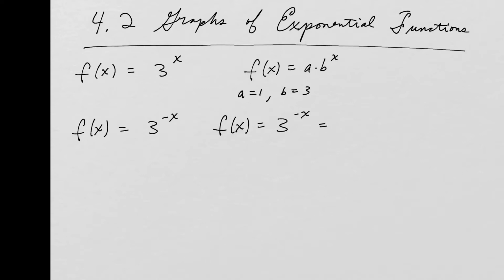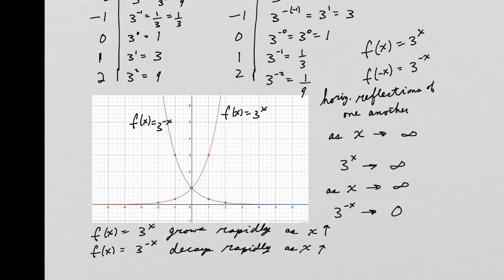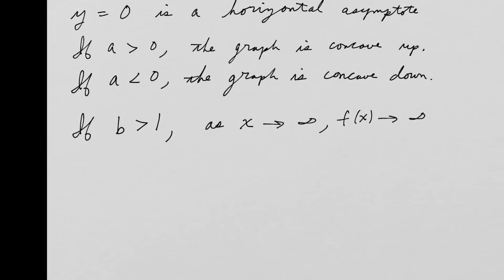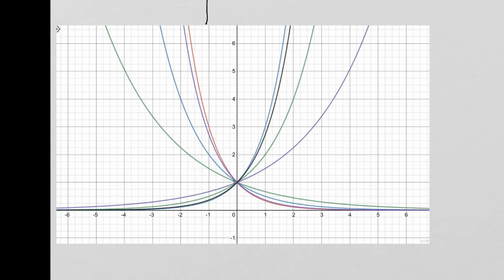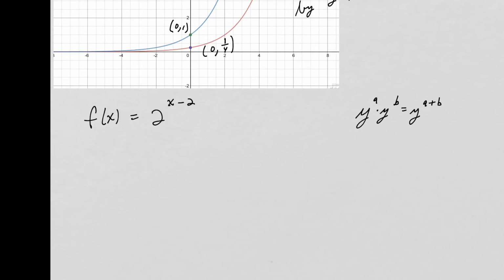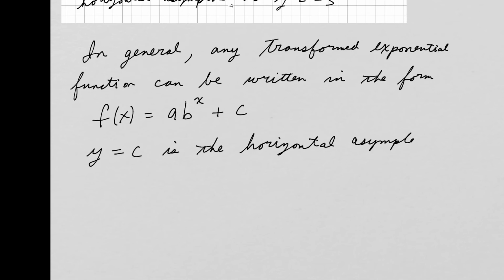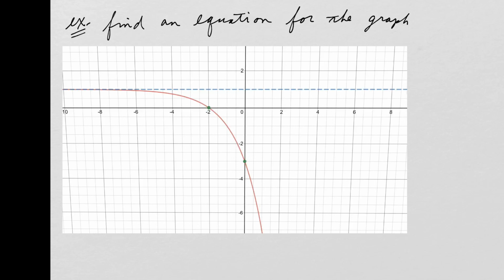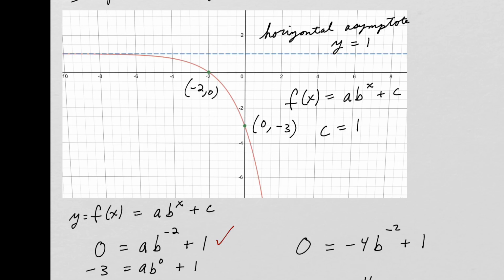Video Lecture Precalculus 42